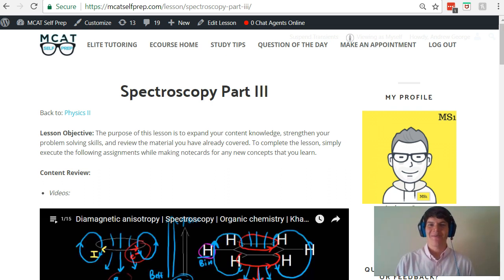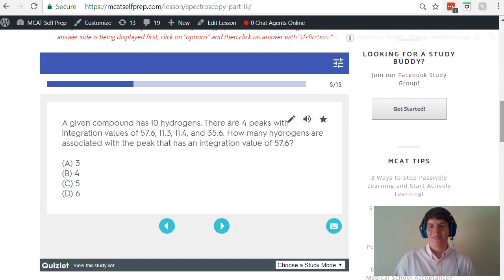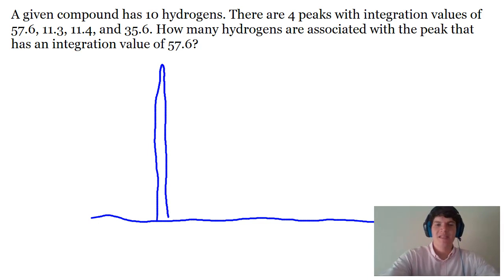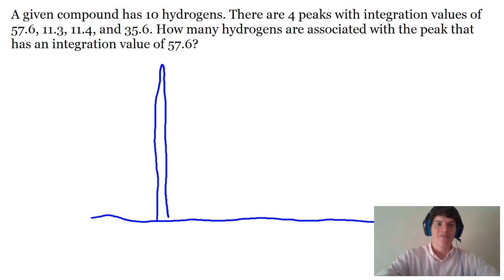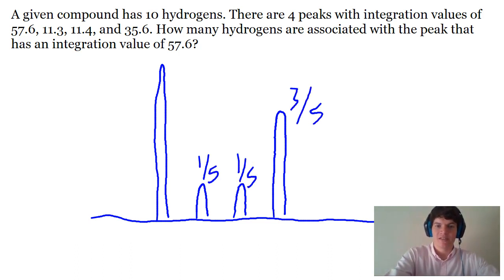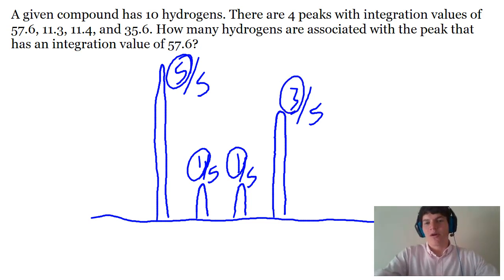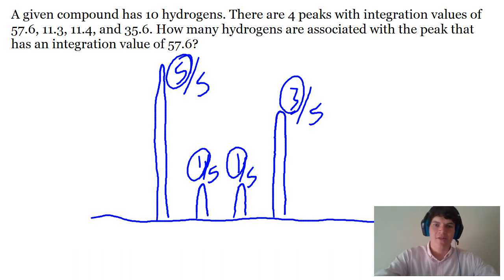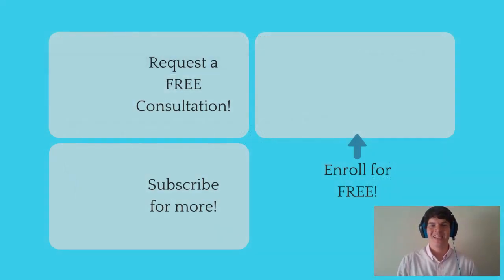MCAT Question of the Day: NMR Integration Values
In this MCAT Question of the Day, we will be talking about NMR Integration Values. For more MCAT tips and Questions of the Day: